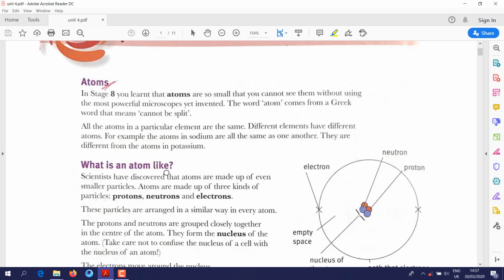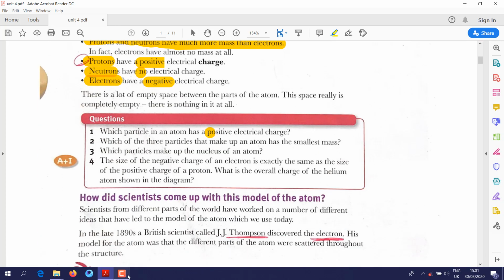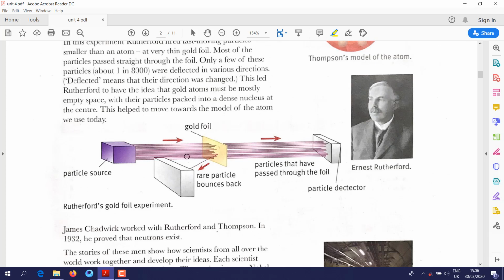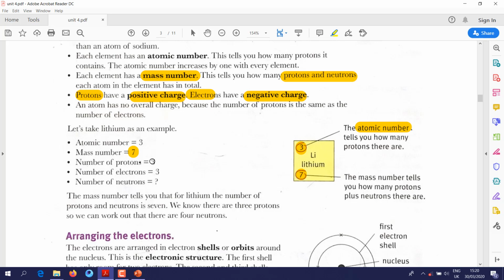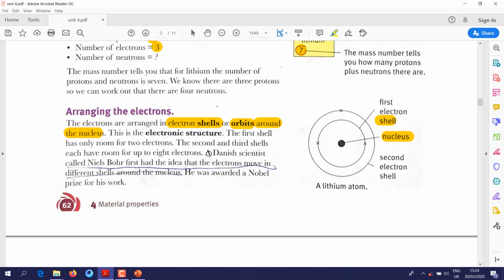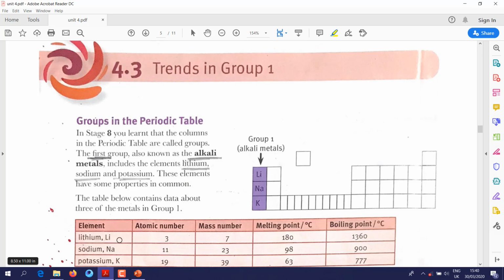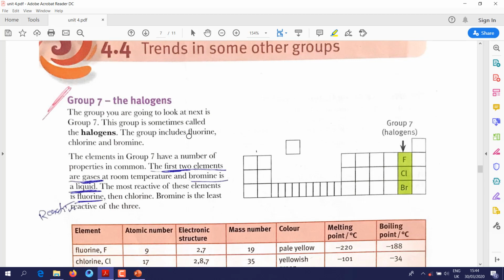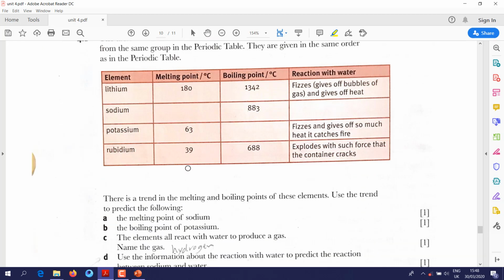unit 4 grade 9 science